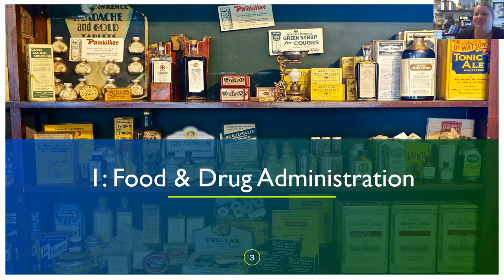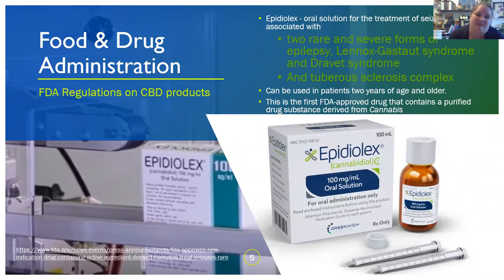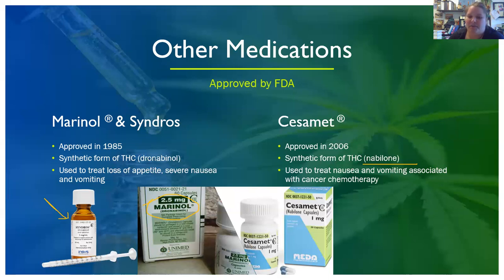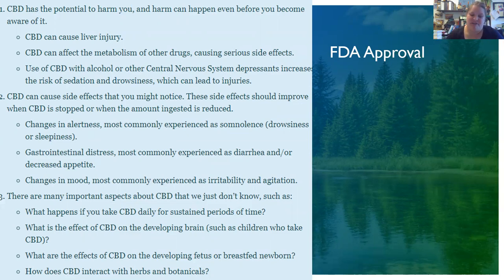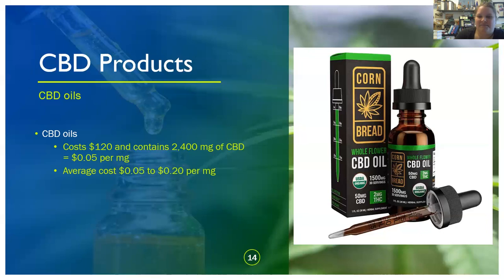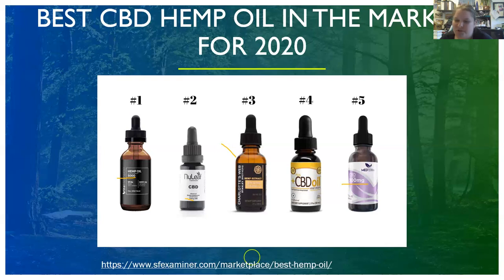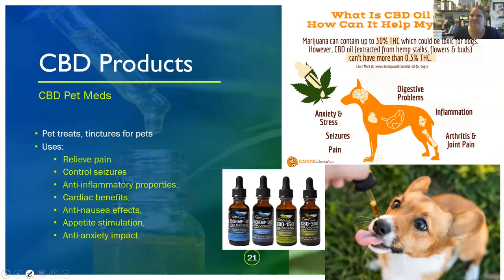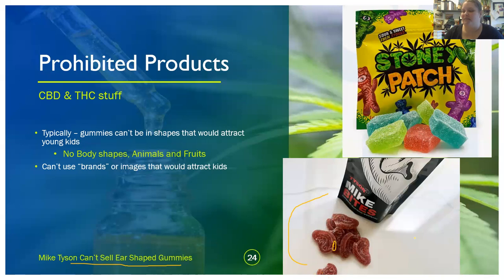Products of the industry (Part 1)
Products of hemp and cannabis